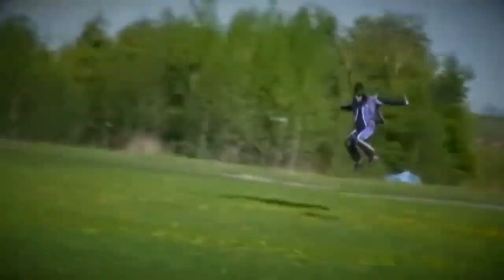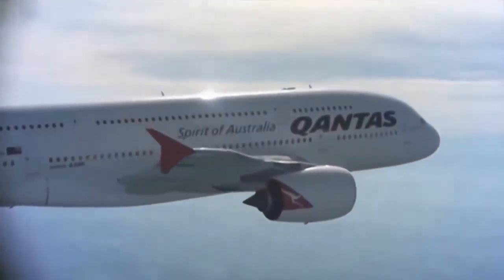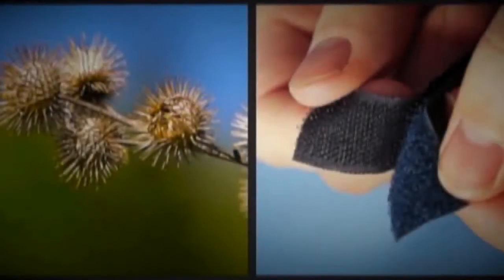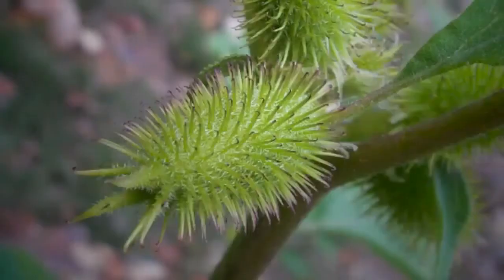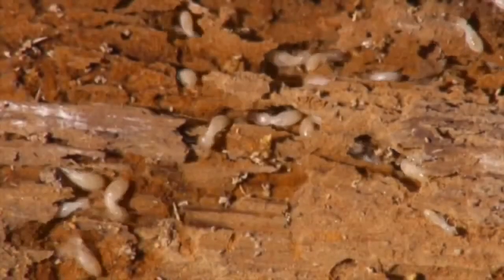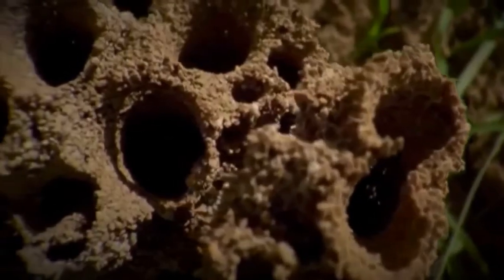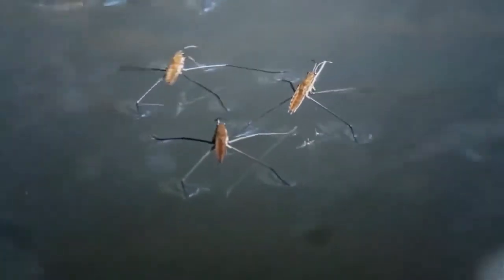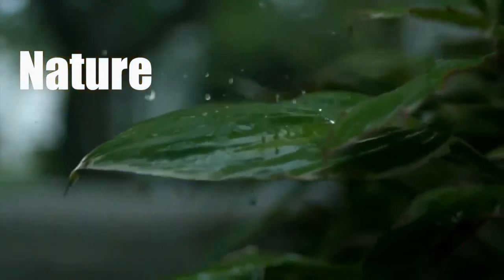How Science is copying nature to build technology.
In this video, you'll get to know about various technologies copied from nature.